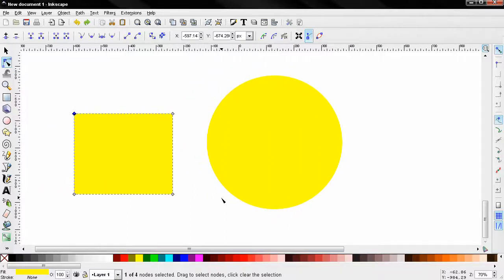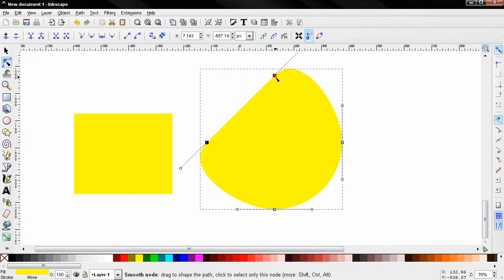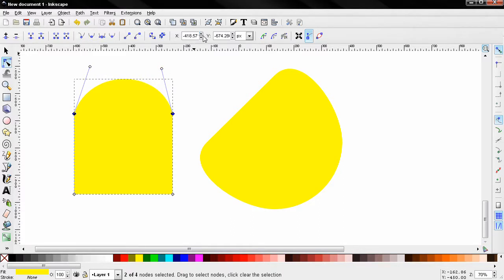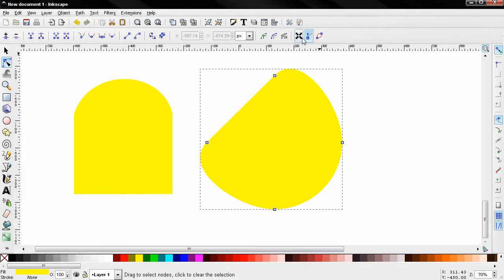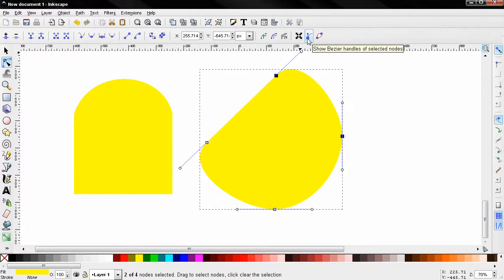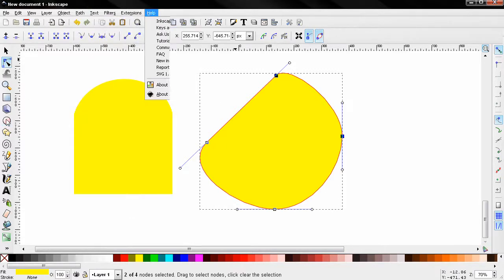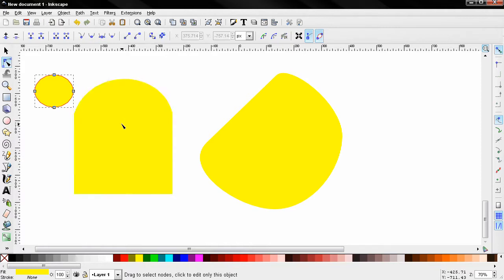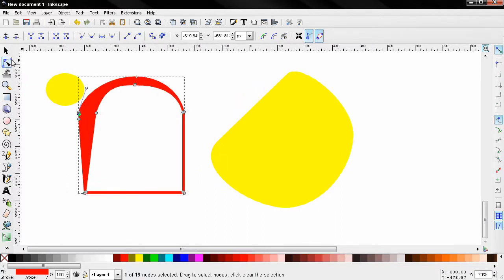Edit paths by nodes PART 3 - Inkscape Beginners' Guide ep18